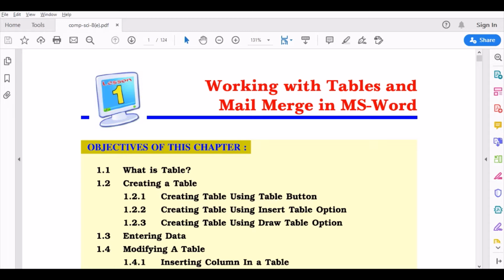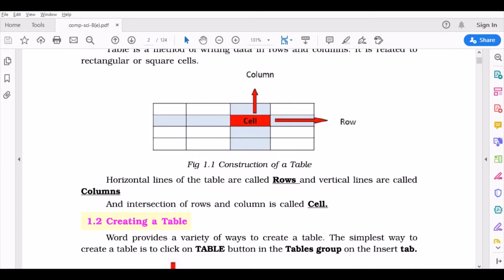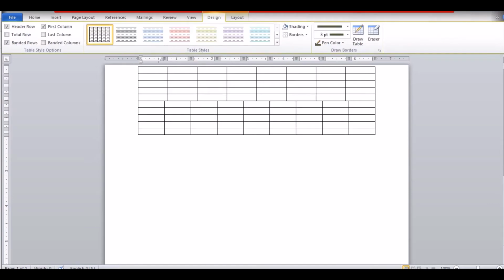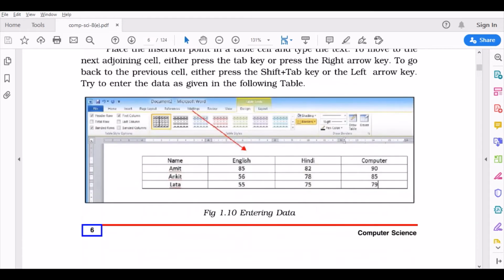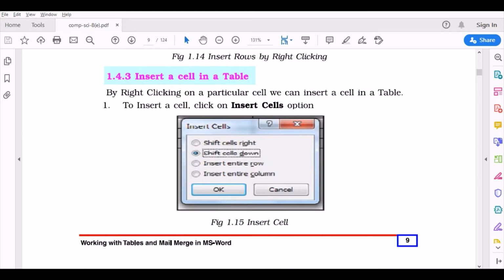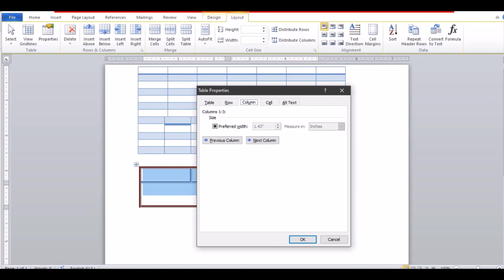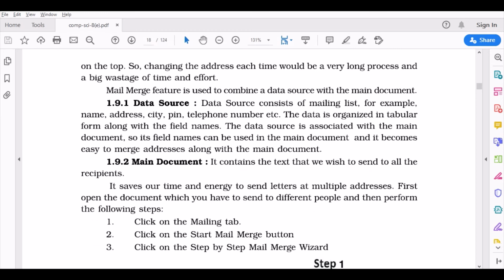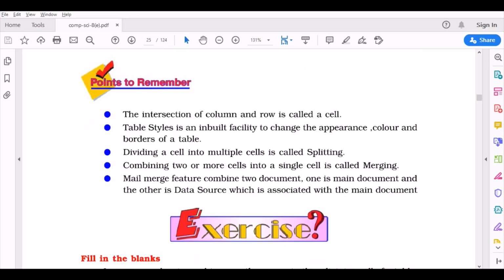Computer Science class 8th Chapter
PSEB Computer Science class 8th Chapter